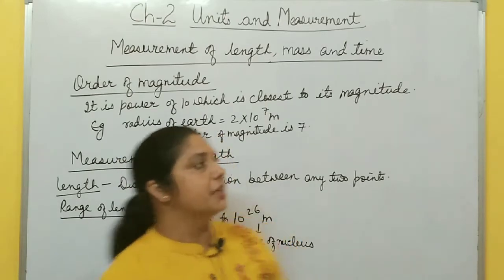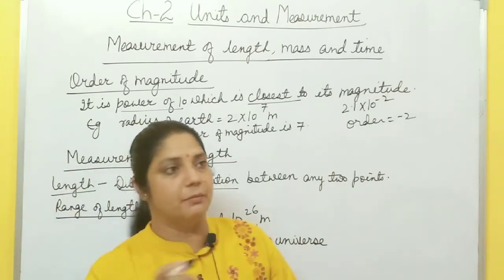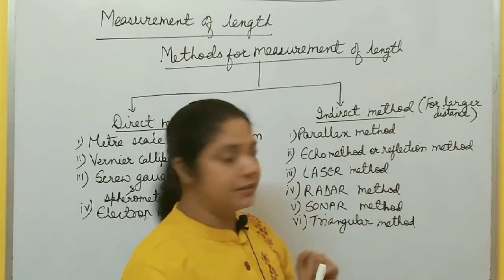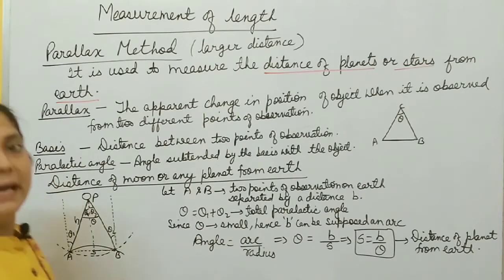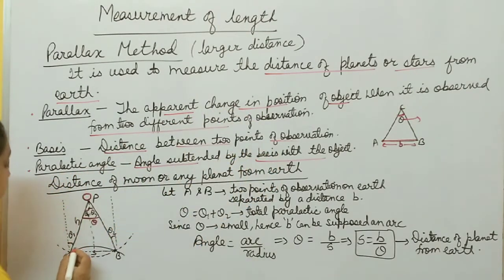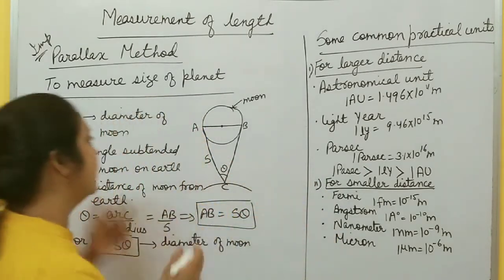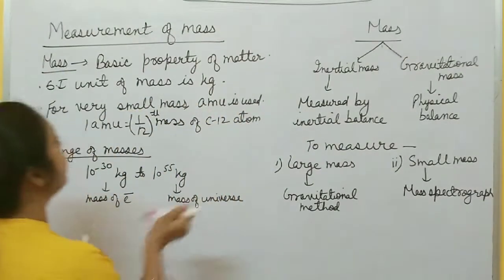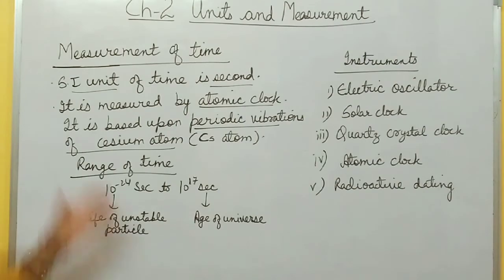UNITS AND MEASUREMENT CLASS XI PHYSICS IN ENGLISH PART-2 || CBSE BOARD # SULEKHA SHARMA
Dear viewers
It is most important video for CBSE class 11 english medium students.In this  video we discuss about measurement of length,time,mass.Also discussed parallax method for measurement of length. This video will be helpful for JEE Main Exam,NEET AND MEDICAL .

Suppot SULEKHA PHYSICS CLASSES.